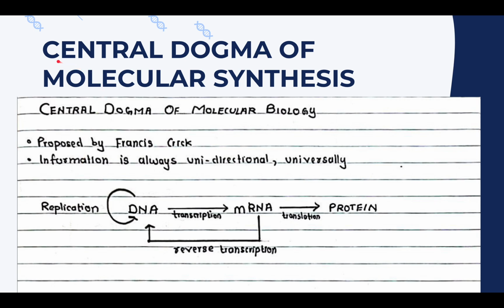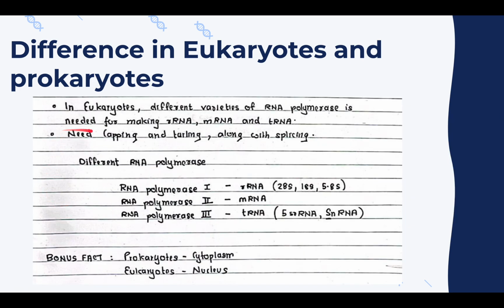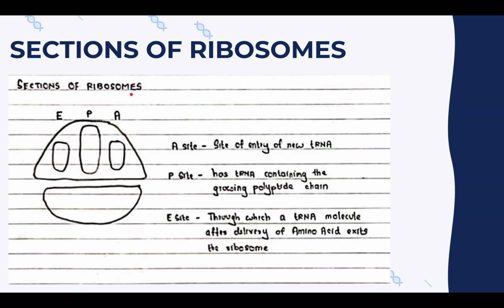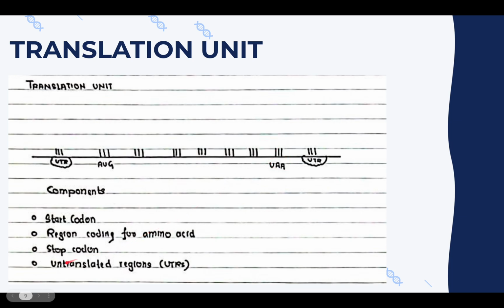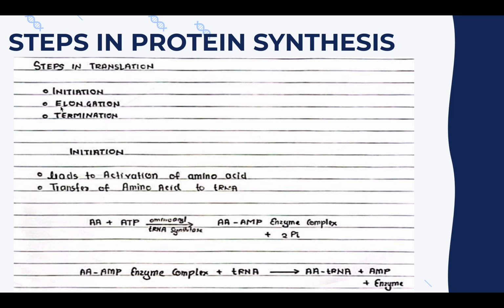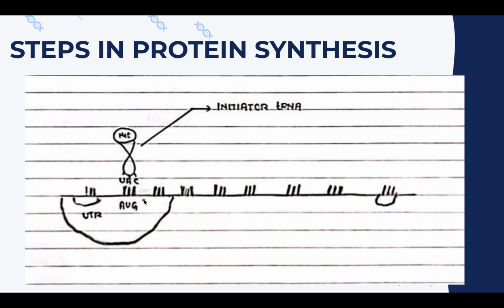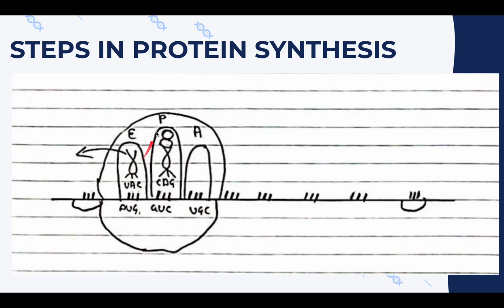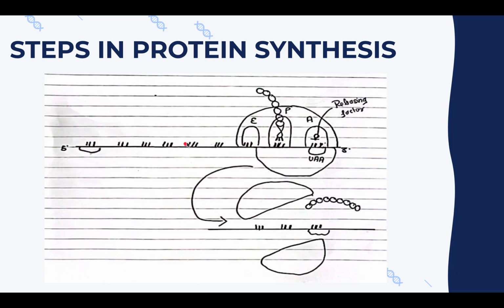What is Protein Translation? | Molecular Biology | BBC Tutoring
Ever wondered how proteins, biomacromolecules that play critical roles in structure and function, are synthesized? What's the difference between Transcription and Translation? Why is it important? If you're wondering about these questions, well, it's your lucky day. The Department of Tutoring is presenting to you a video based on Protein Translation, its features, and its entire biochemical process.

Please support our cause here at The Department of Tutoring by spreading this message to everyone around you.

For more information about the works of the Department of Tutoring and other departments here at the Birla Biology Club, check out the Instagram page (@birla_biology_club). We will get back to you as soon as possible!

Additional Resources:

1. "Master the NCERT for BIOLOGY-II - Arihant"
2. "CBSE Champion: Chapterwise & Topicwise 11 years of Solved Papers - MTG"
Directed and Narrated by Arsh Zubair

Any unofficial and unconfirmed sources that duplicate and publish certain information related to the Club may not be deemed credible unless stated otherwise.